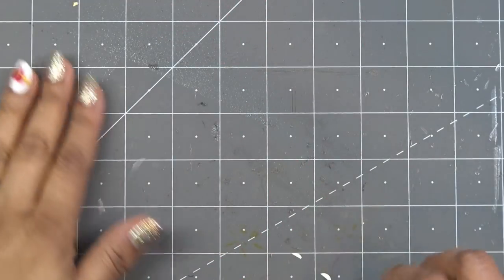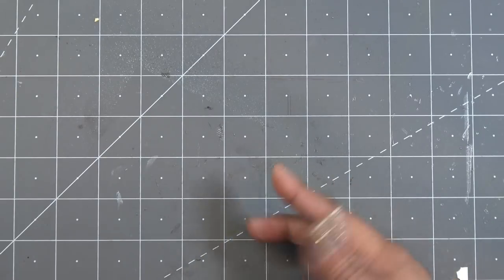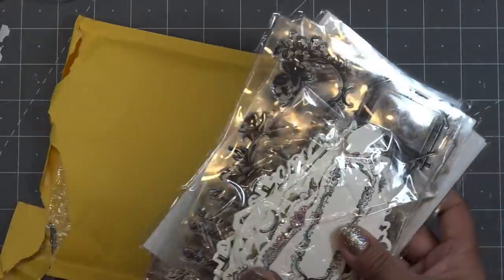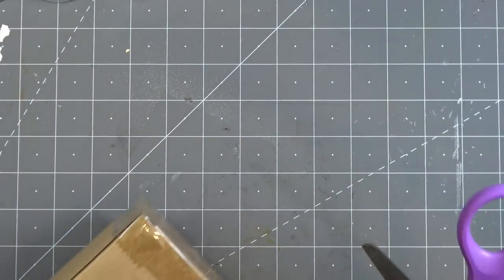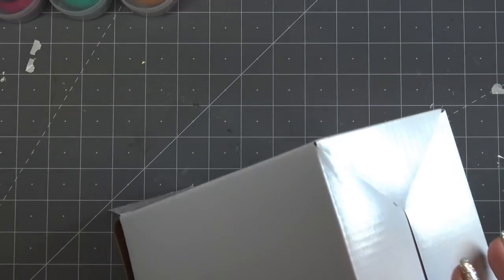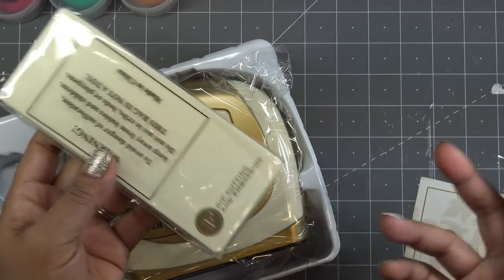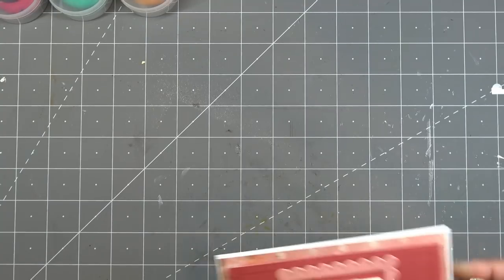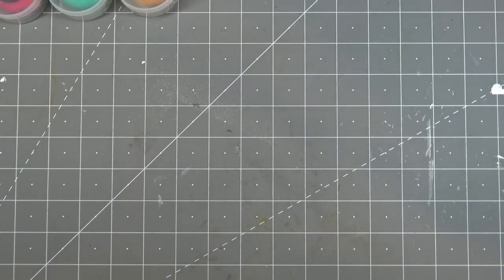Haul Turned Accidental Review of Anna Griffin Mini Die Cutting Machine Bundle! First Impressions!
Mailing Address:
Vianney Luna
United States